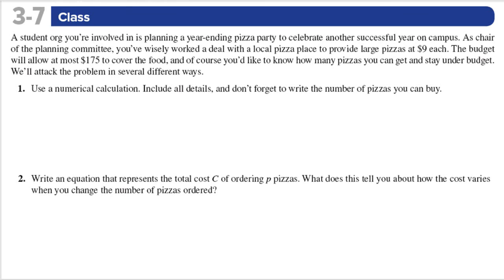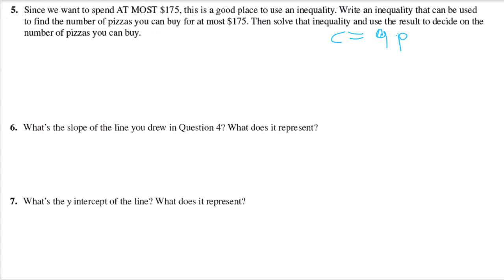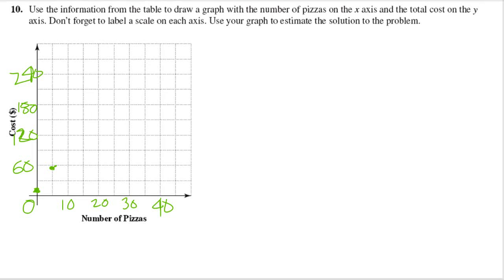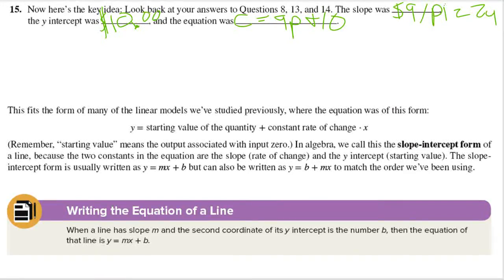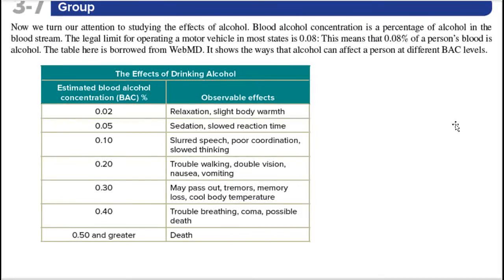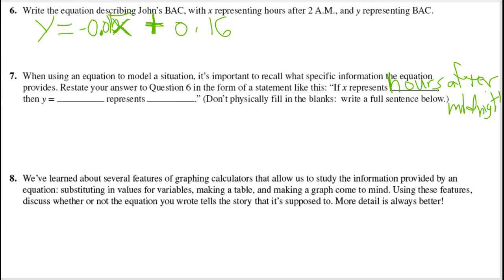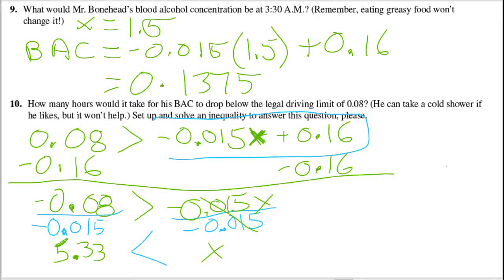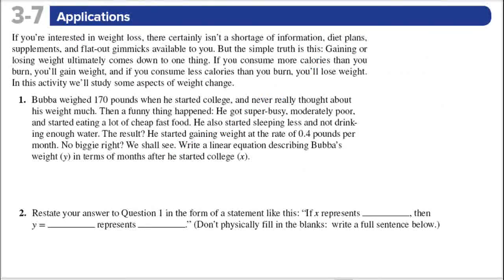Lesson 3 7 lin eq alcohol